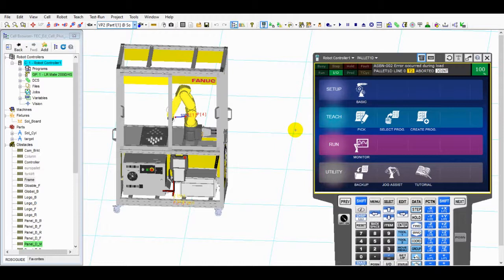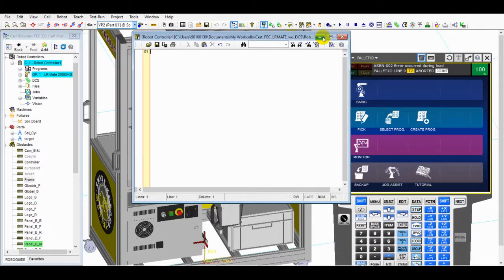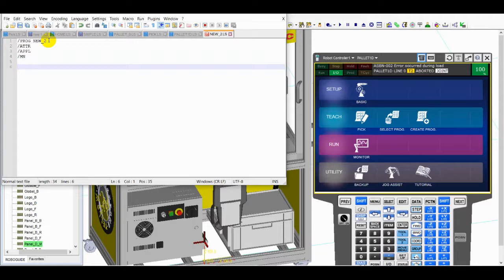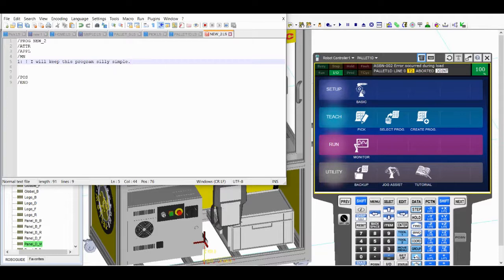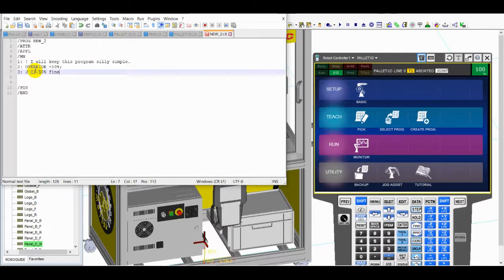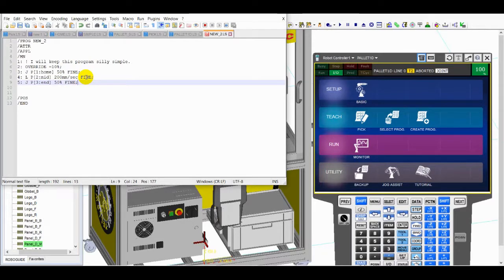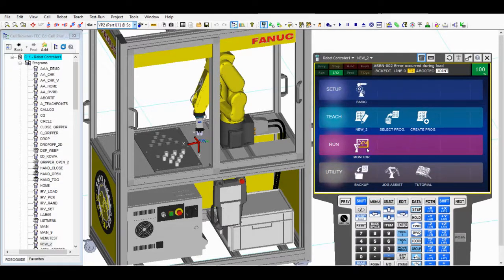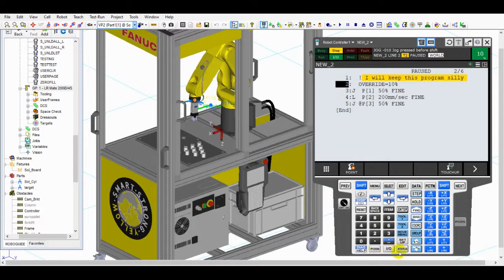How to Program Fanuc Robots Without the Teach Pendant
In this tutorial, we programmed the Fanuc LR Mate 200iD externally and then loaded the program on to Fanuc RoboGuide to run the simulation. Please give me a thumb up if you like the video, or type improvement suggestions in the comment sections. More videos are on the way.